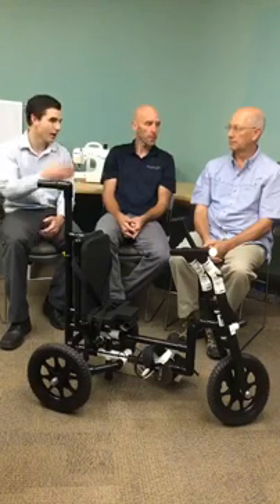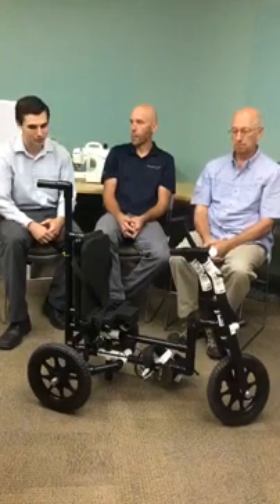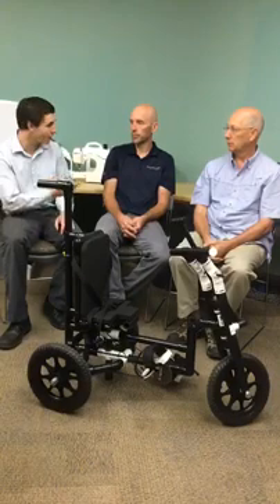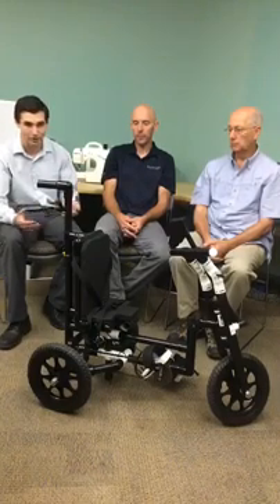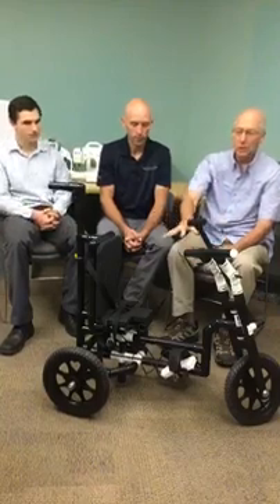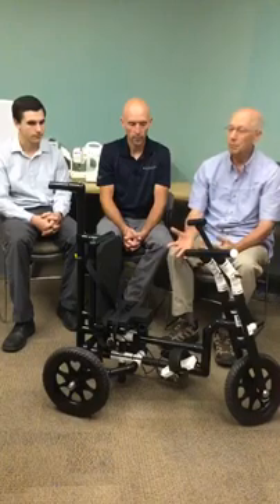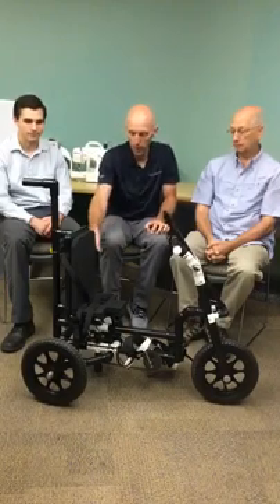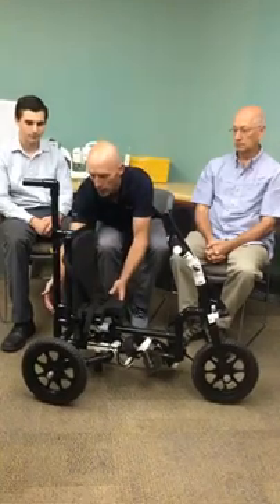UATP volunteer creates an affordable, therapeutic PVC trike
UATP volunteer Mike Stokes and physical therapist Shaun Dahle team up to create an affordable therapeutic trike from furniture-grade PVC. They describes the trike, the process and the potential benefits with UATP's Logan coordinator, Dan O'Crowley. It can be built by anyone for less than $400.